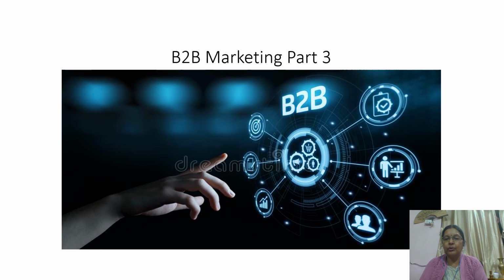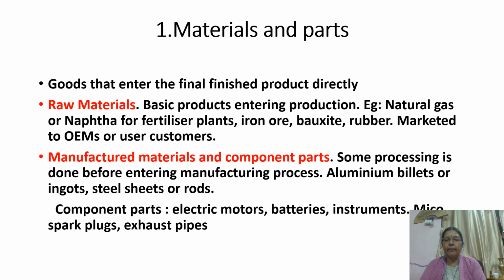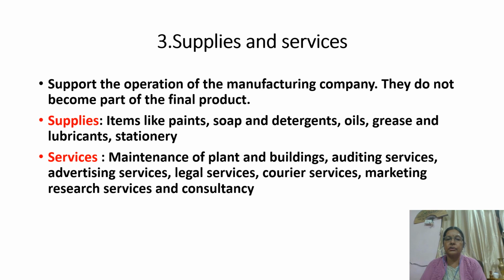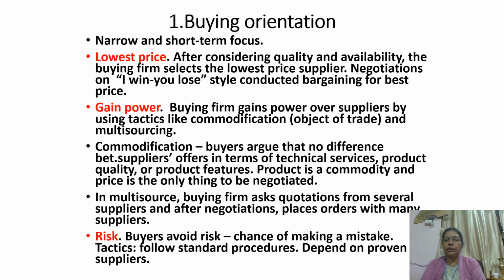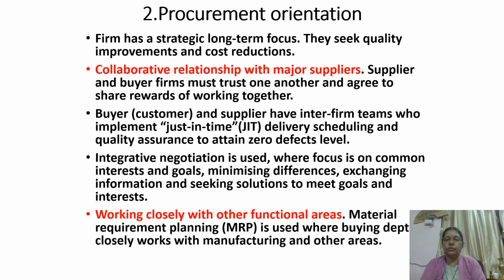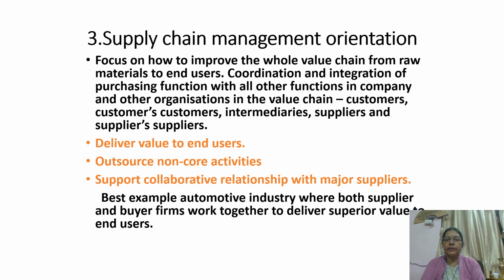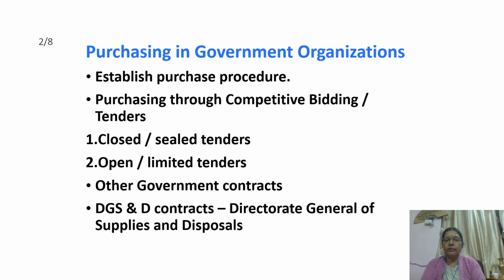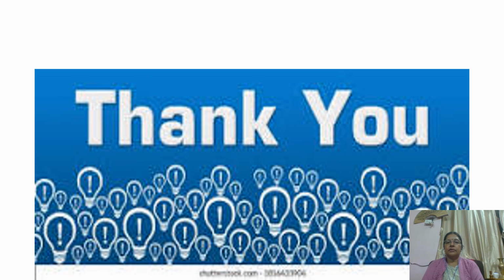B2B Marketing Part 3 IV SEM VTU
Classification of Industrial products and services - Materials and parts, Capital items and Supplies and services, Purchase orientation of Industrial customers - Buying orientation, Procurement orientation and Supply chain management orientation. Purchase behaviors of Government institutions, Private organizations and Cooperative institutions. Example of tenders by Government organizations and private organizations.